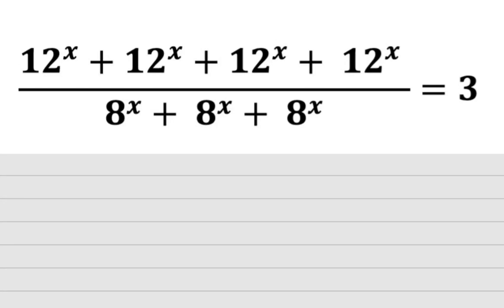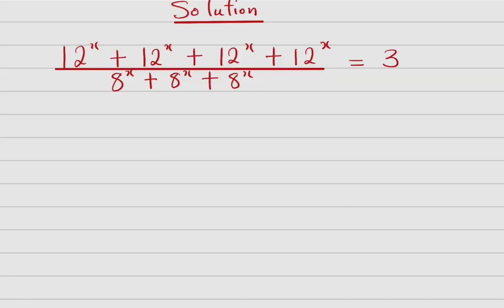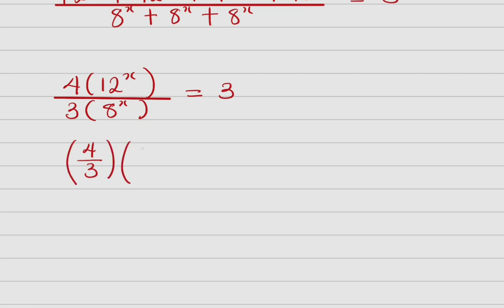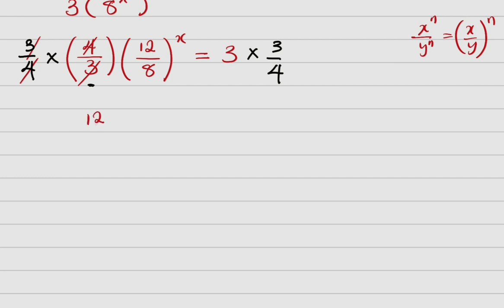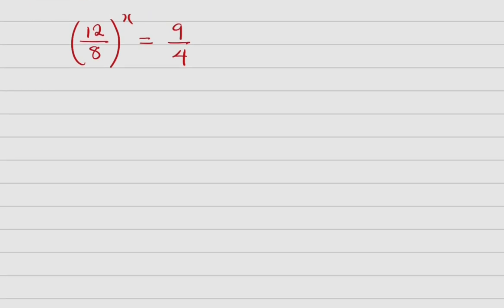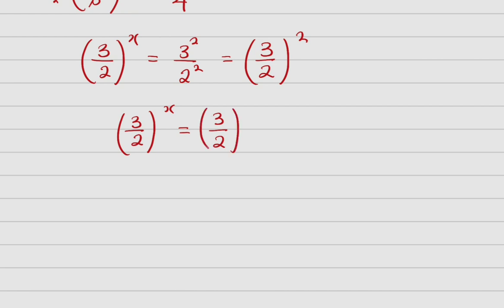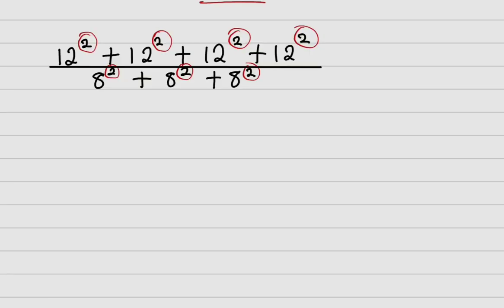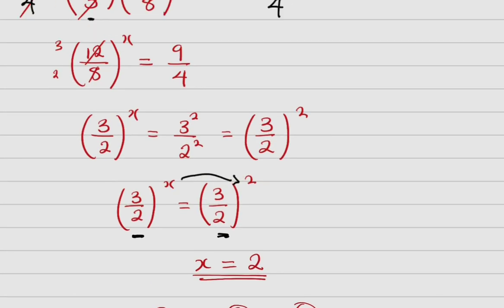MATH OLYMPIAD. Evaluating exponential indices using simple tricks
This video shows how students can apply the laws of indices and simple tricks in evaluating exponential equations (exponential indices).  The video is detailed, clear and easy to understand.